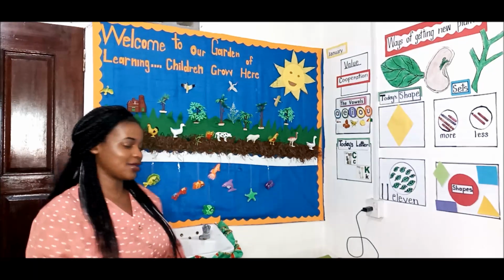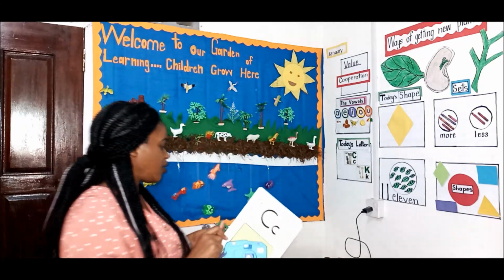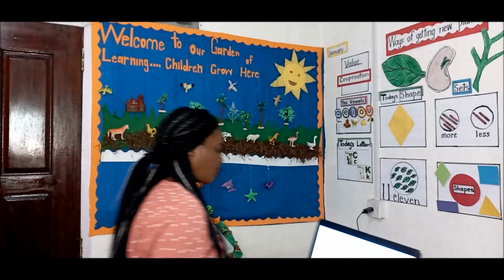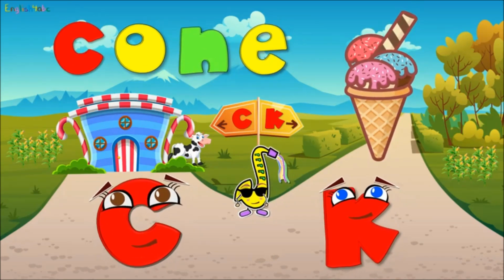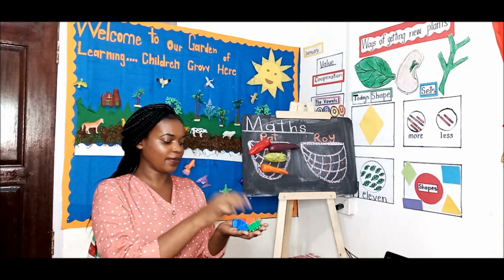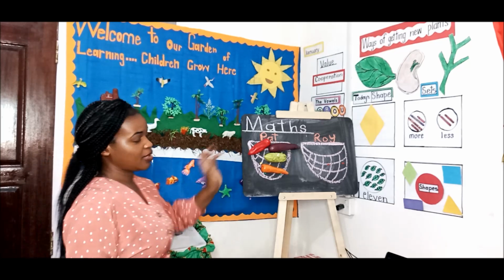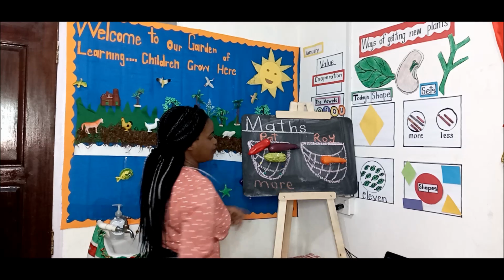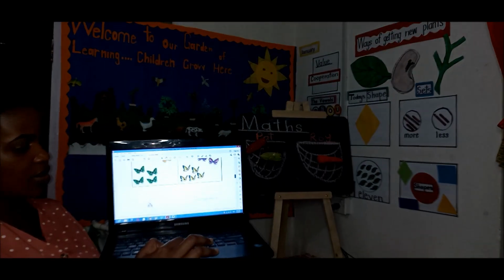Wednesday 20th January, 2021. Topic: Ways of getting new plants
Theme: Plants and Animals in the Environment
Subject: Science